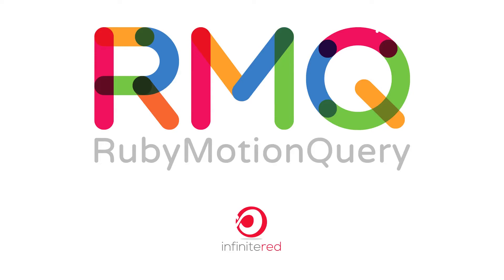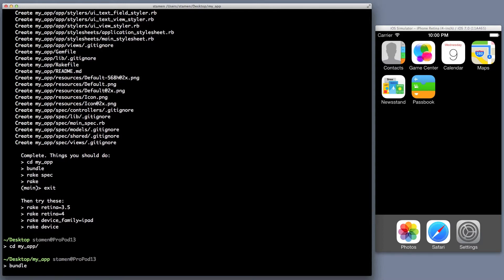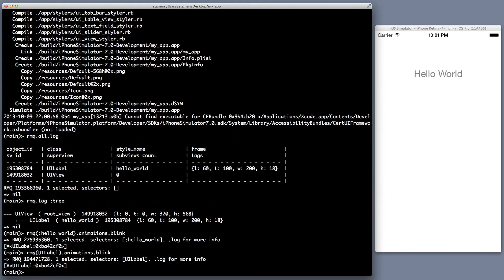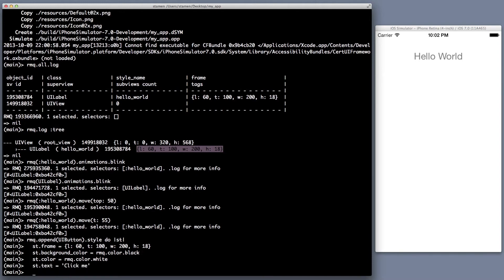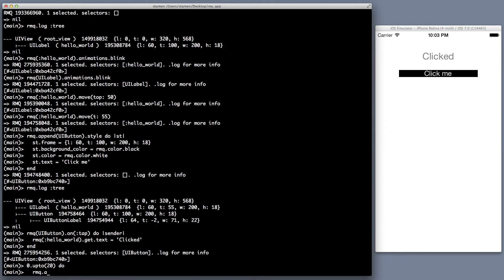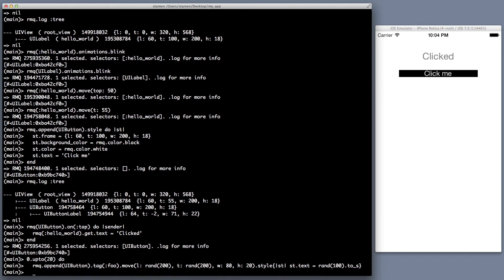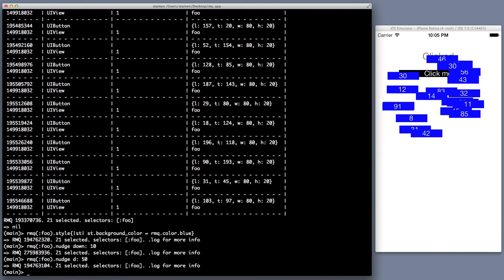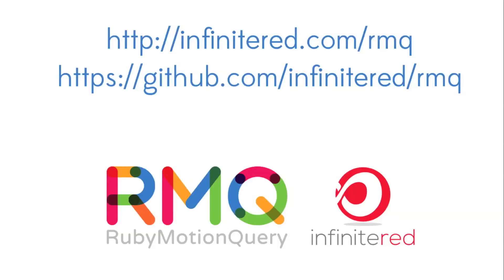RubyMotionQuery - RMQ - Intro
A quick introduction to RubyMotionQuery for RubyMotion.